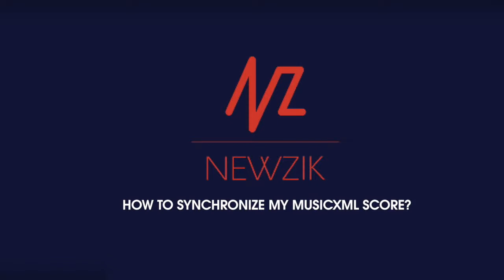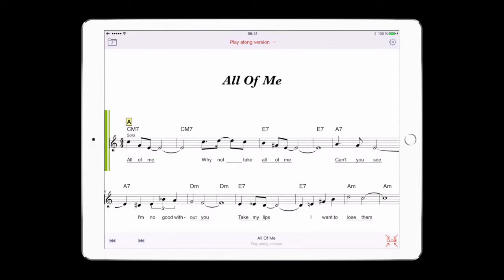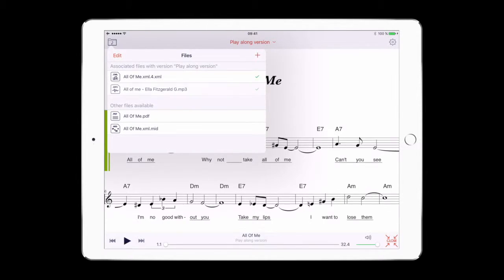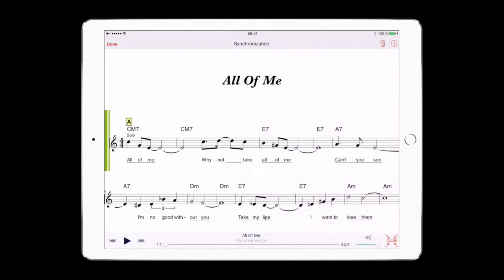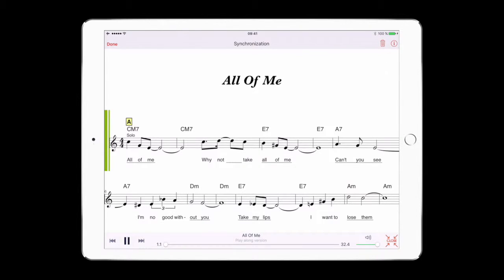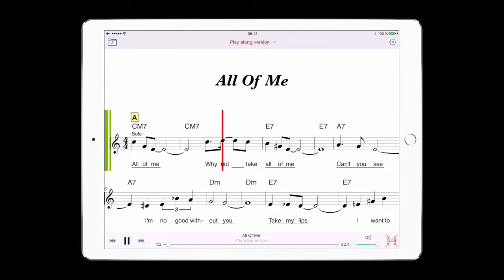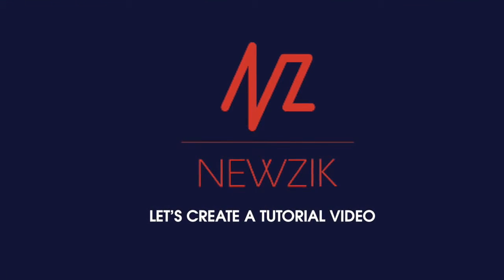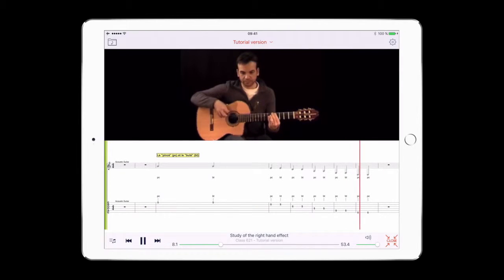Tutorial Synchronization 2/2 - MusicXML score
This tutorial will explain you how to synchronize a MusicXML score with a video or audio file.